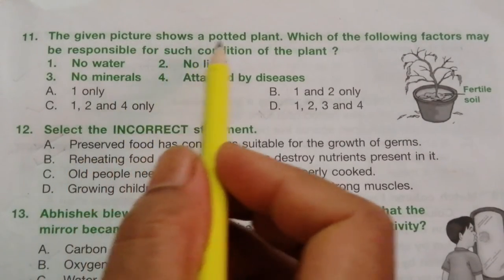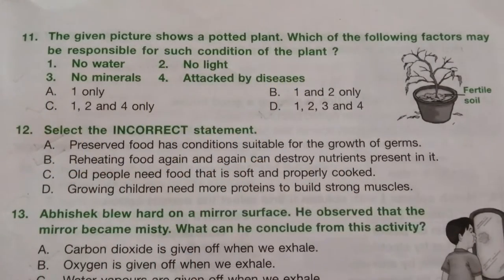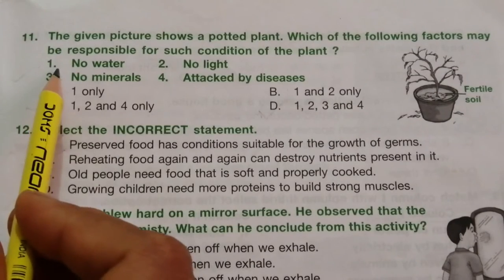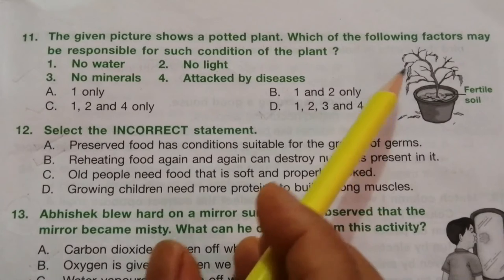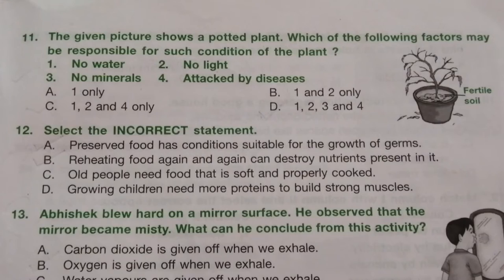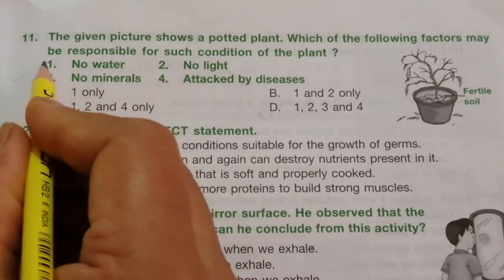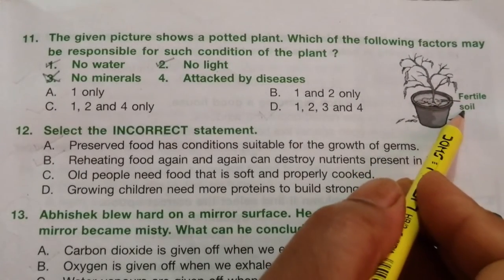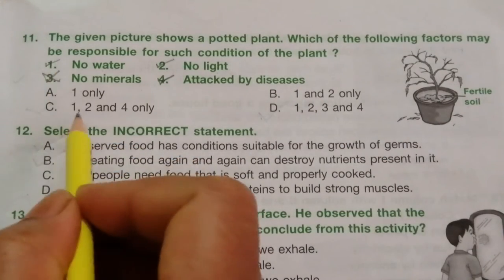NSO class 3 question paper 2015 Set 2 / NSO class 3 question paper (2015-2016)B/ Students Reference.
NSO Class 3 question paper 2015 Set 2 / Science Olympiad  Class 3 question paper (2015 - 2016) Set B / Students Reference.

This video teaches the full 2015 set 2 NSO question paper for class 3.